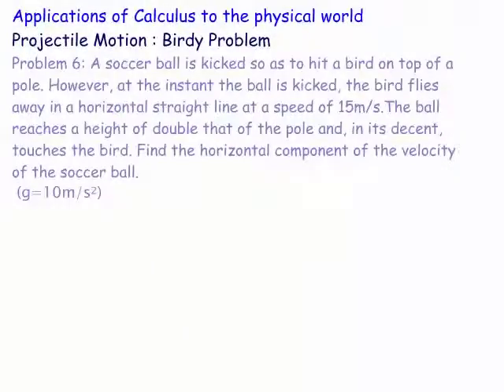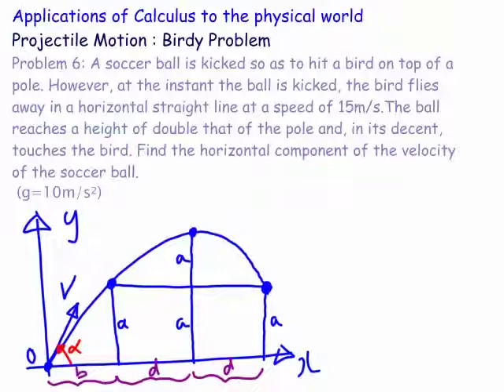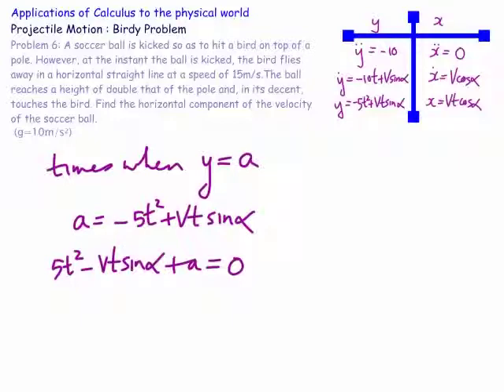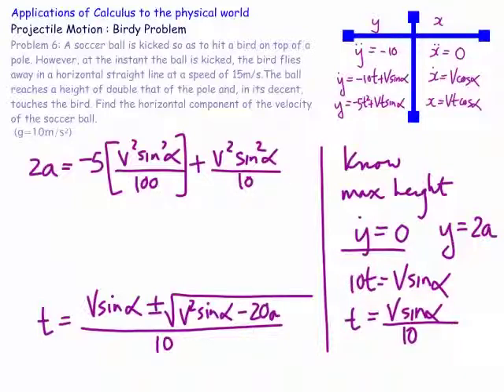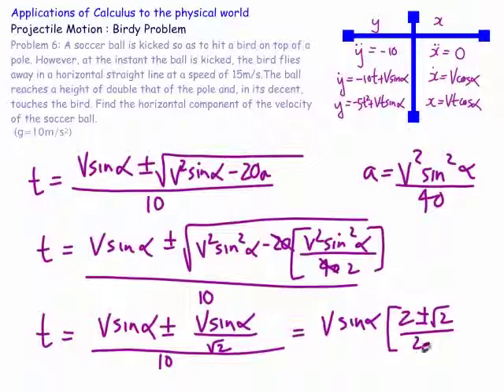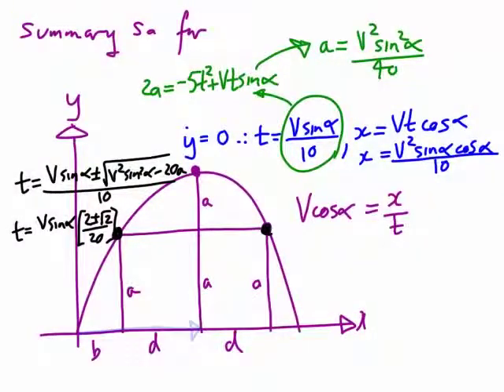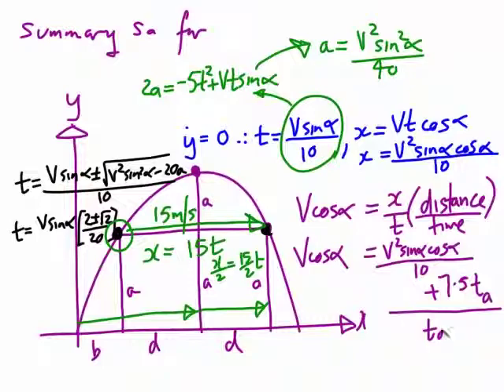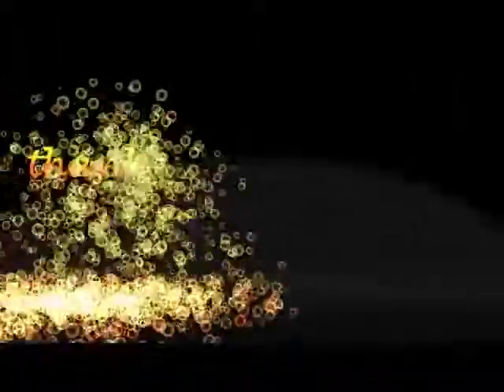Projectile Motion : The Birdy Problem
Applications of calculus to the physical world, projectile motion, problem 6. A soccer ball is kicked from the ground at a birdie on a pole at the exact same time the birdie flies off horizontally at 15m/s and eventually collides with the ball on its way down, find the horizontal component of the velocity.